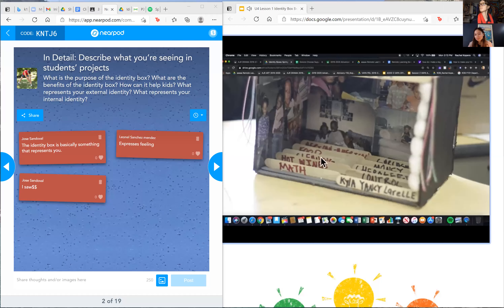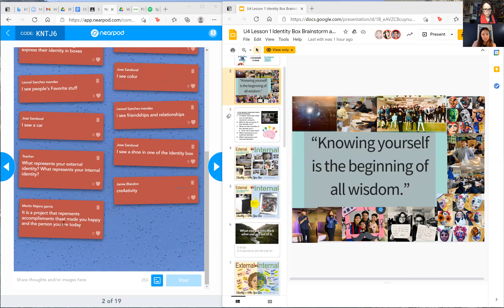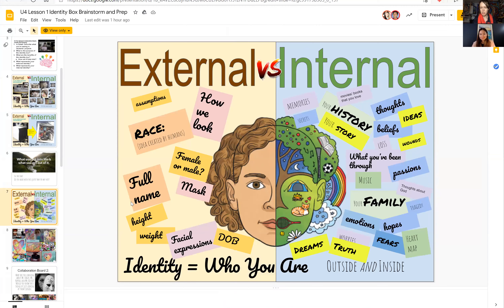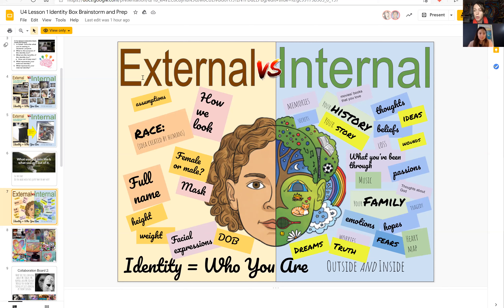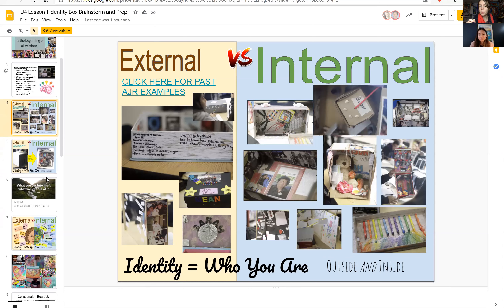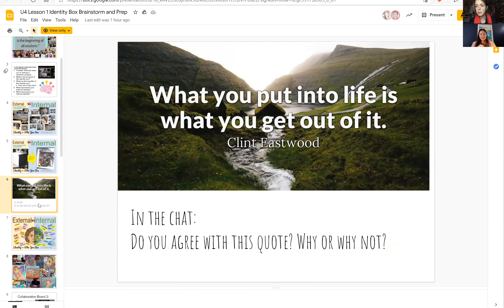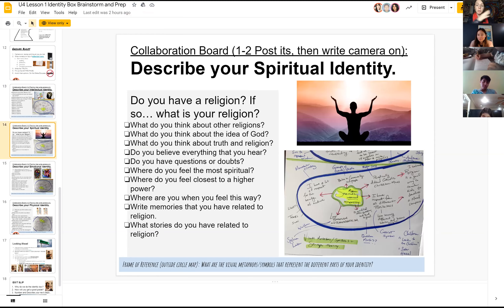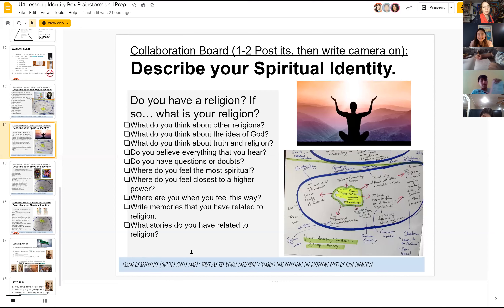Identity Box Intro Lesson with Ms. Jess Hibler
Period 3 Art 2021